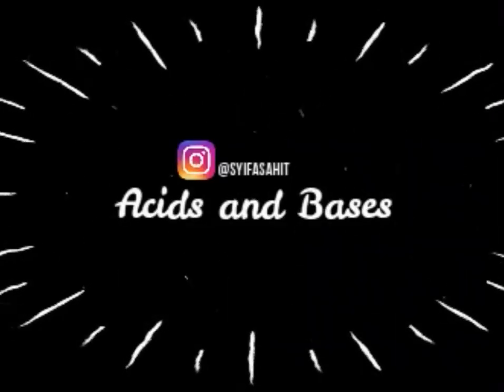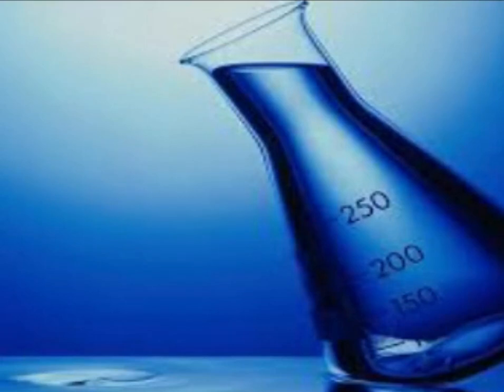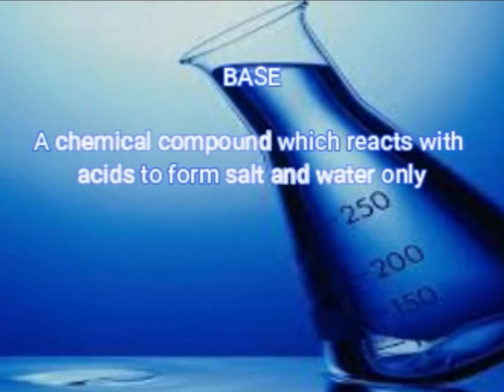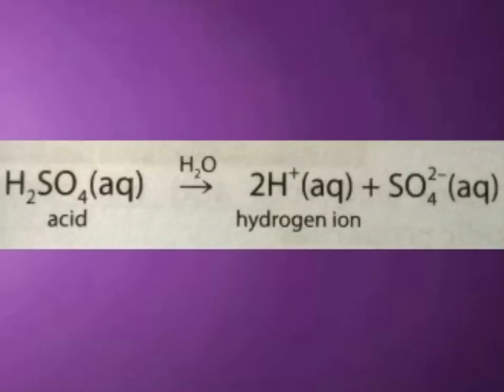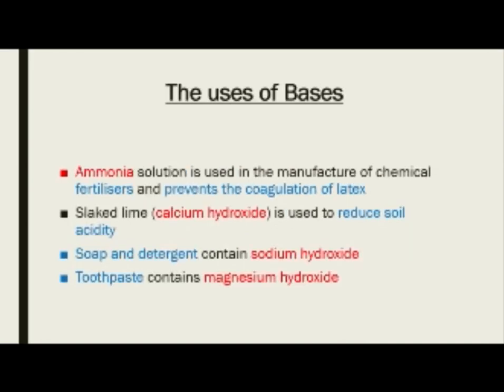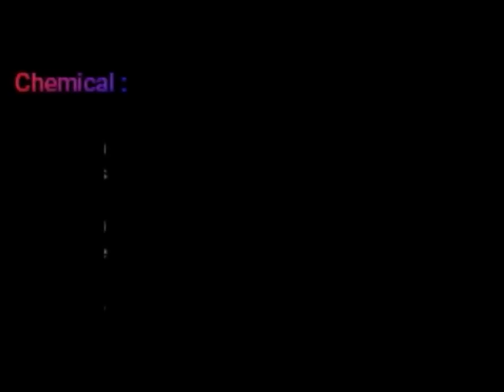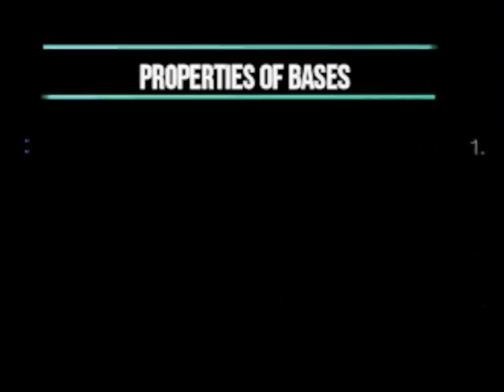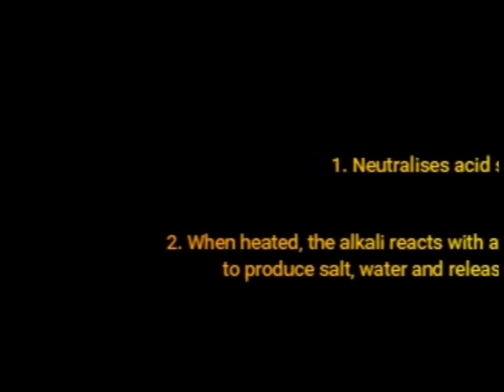Chemistry Form 4 Chapter 7.1 Acids and Bases (introduction) SPM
Sr. Assyifa Najihah